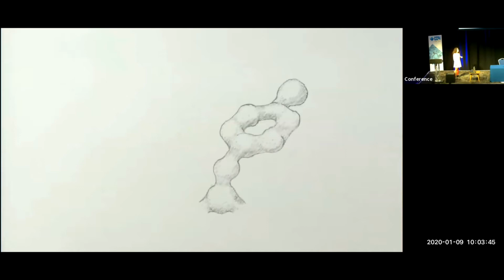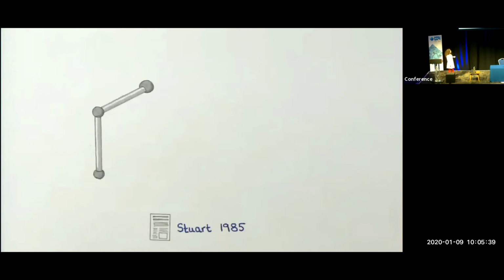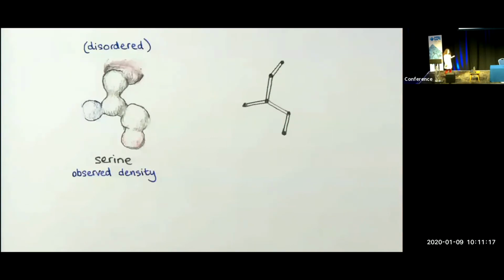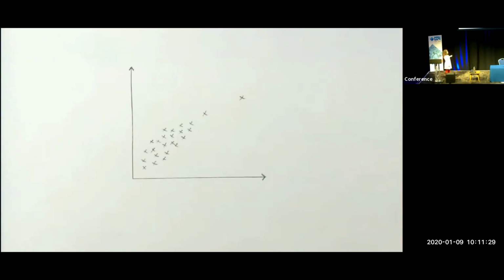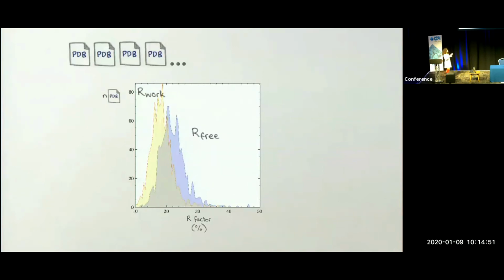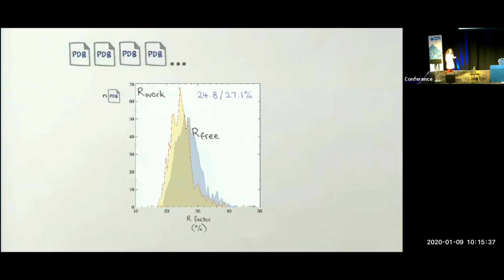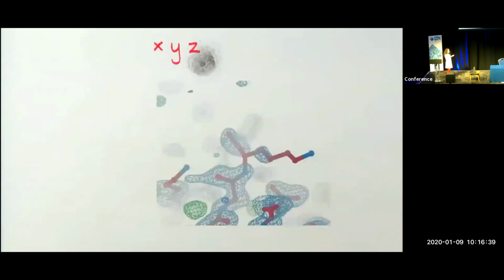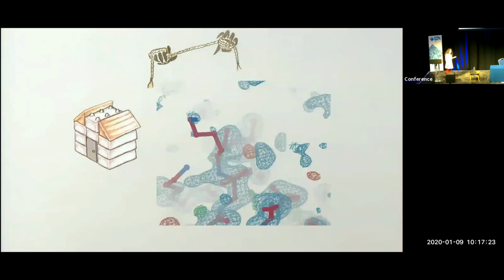CCP4 SW2020 - Vagabond: a new project for macromolecular model refinement - speaker: Helen Ginn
Model refinement for biomolecular crystallography relies on a model defined in atomic x, y, z parameters and associated B factors. The talk will summarise the state-of-the-art methodology in model refinement and its historical basis. I shall go on to introduce Vagabond, a new refinement project which revisits the concept of refining in torsion space, defining the model in terms of bond lengths, angles and torsion angles. This significantly reduces the number of parameters required to describe most of the structure. However, it also incorporates a novel model for expressing flexibility in a chemically sensible manner, and is capable of describing weird and wonderful atomic distributions which are not accessible from isotropic or anisotropic B factor models. The combination of these features leads to a reduction in overfitting and increased clarity of maps.